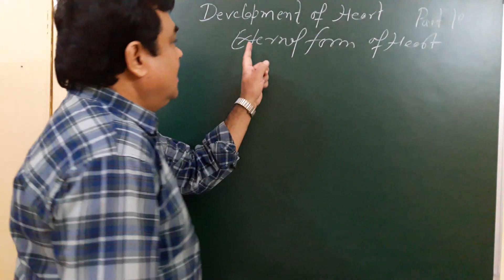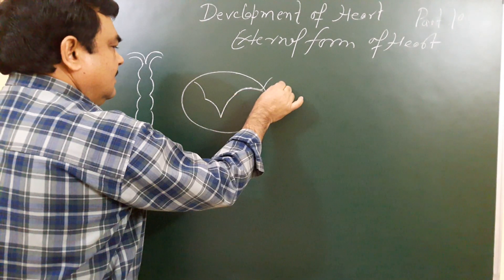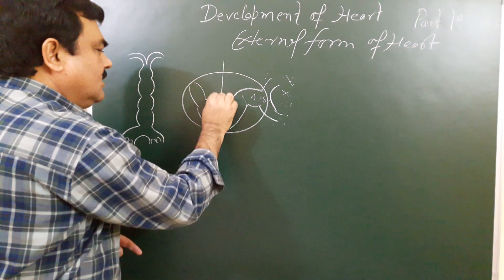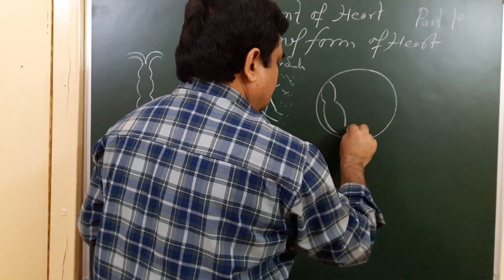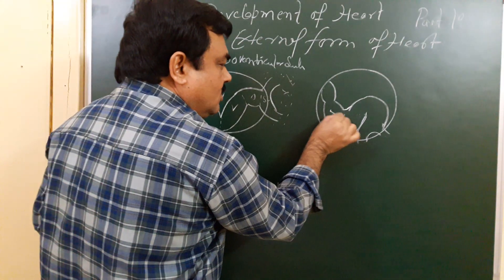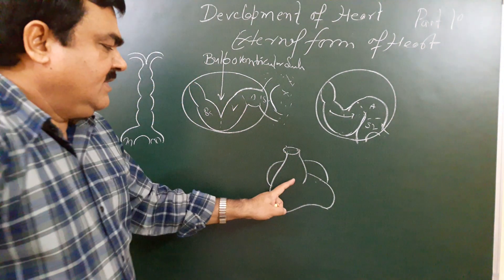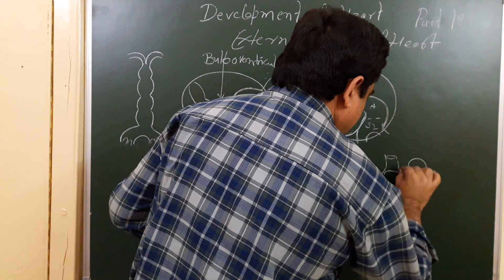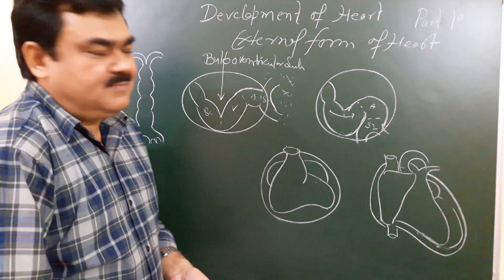Development of Heart part 10/10 by Dr A K Singh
Establishment of external feature of Heart